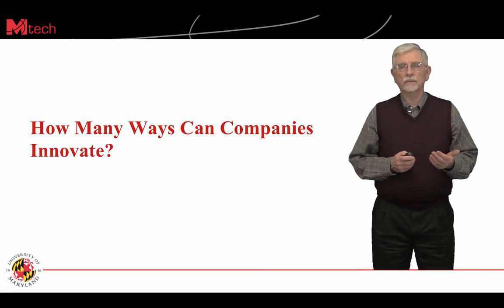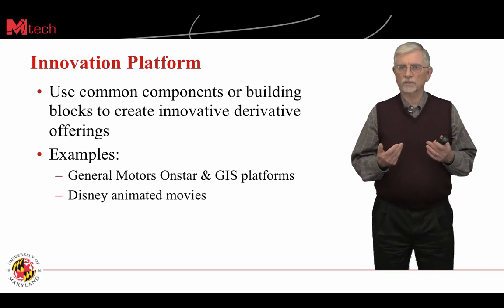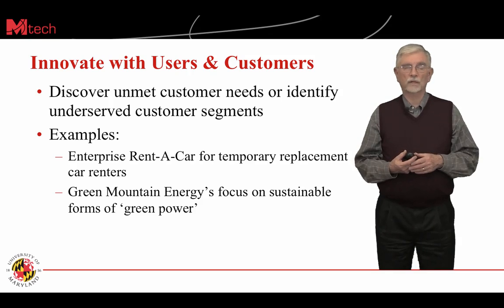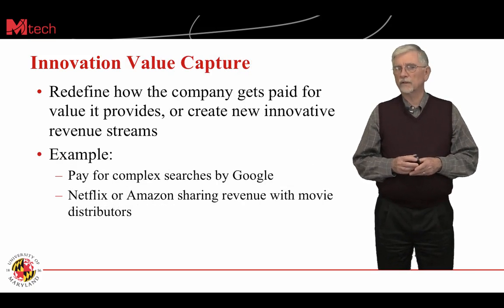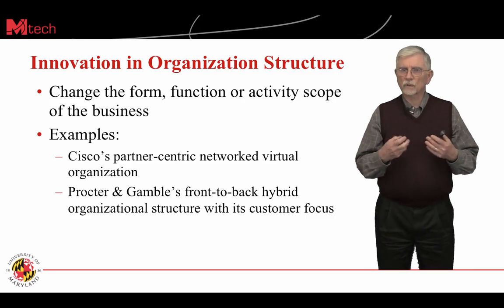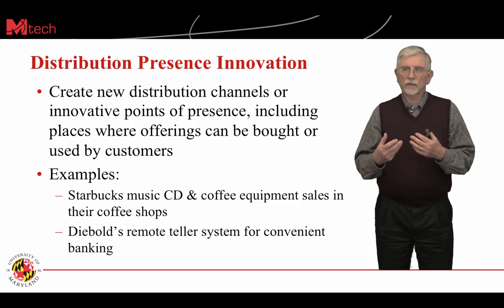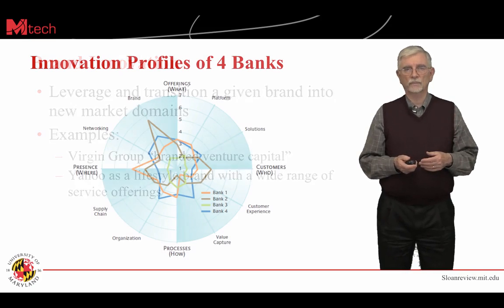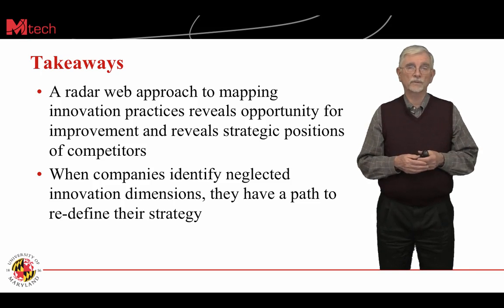How many ways can companies innovate? - Master Class for Corporate Entrepreneurs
Link to this course:
Corporate Entrepreneurship: Innovating within Corporations Specialization
The Master Class experience is designed to serve as the final project experience for the Corporate Entrepreneurship Specialization. Alternatively, professionals with experience in opportunity analysis, business modeling, and corporate finance are invited to complete the Master Class experience without the preliminary courses.

With maturing technologies and aging product portfolios requiring established companies to create, develop, and sustain innovative new businesses, graduates of the Master Class will develop an understanding of how to create new businesses and initiatives within the corporate environment. In collaboration with our award-winning faculty, and a vibrant peer group, learners will explore and apply the skills, tools, and best practices for:

• Identifying and developing the entrepreneurial opportunities;
• Building business models;
• Creating strategies for leading innovation; and
• Financing and profiting from innovation.

The Master Class experience is differentiated from typical Coursera courses and MOOCs in that our faculty and staff are actively engaged with learners by providing individual feedback on assignments. Our faculty and staff will review and offer feedback on the major assignment submissions, if you wish, in an effort to assist you in developing and launching your corporate ventures.